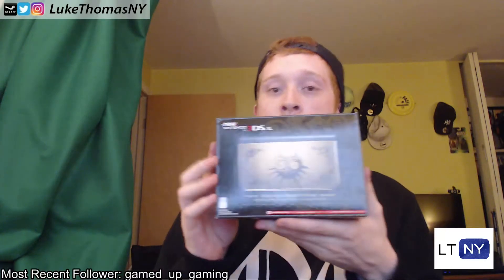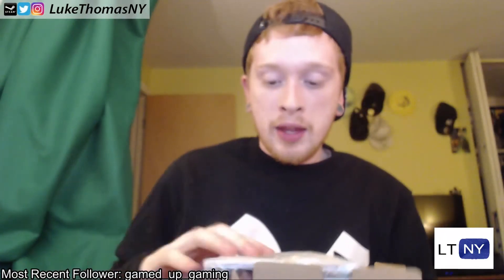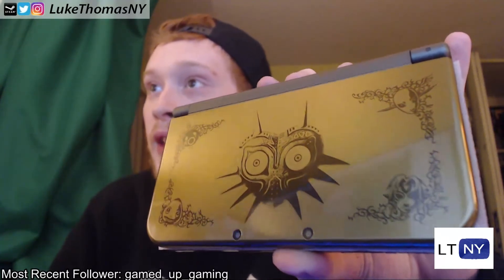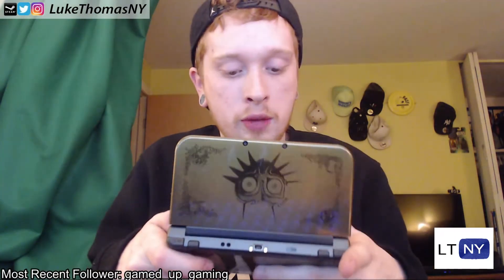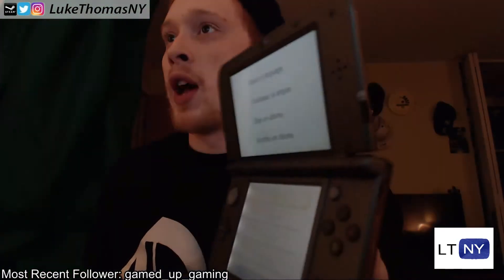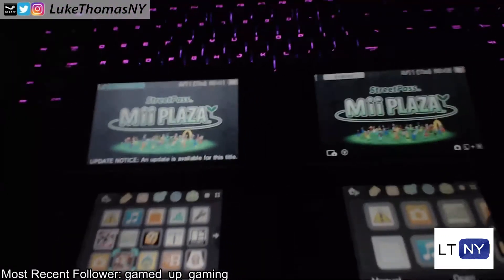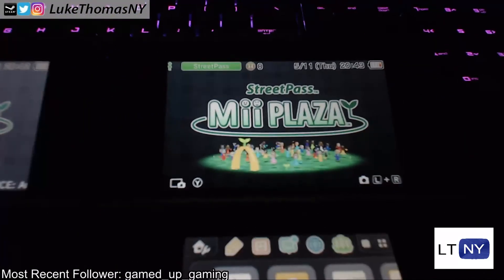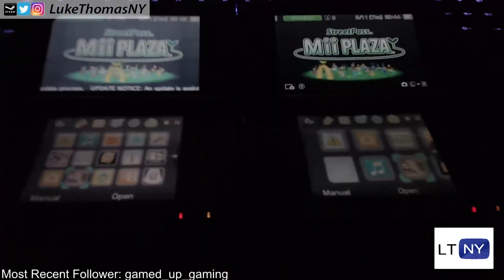Unboxing the Majora's Mask edition New Nintendo 3DS XL (Comparing IPS top screen vs tn)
Check out my unboxing of and initial reactions to my first hands on experience with my limited edition majora's mask new 3ds xl. Skip to 5:10 for the ips vs tn screen comparison.

you can check out my stream for gaming, fun and chances to win cool prizes like gift cards. My next giveaway will be happening when I hit 200 followers, for more information about the current gift card giveaway check out my twitch bio!